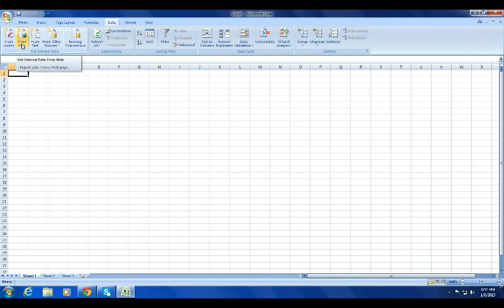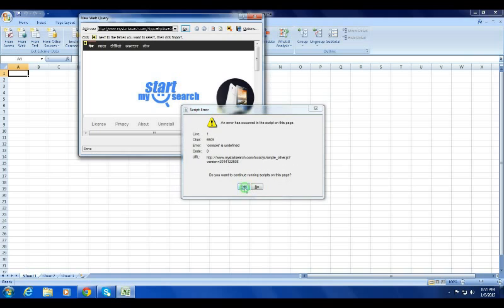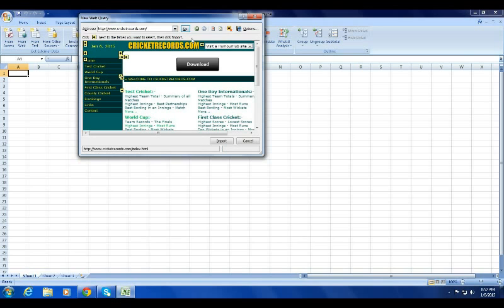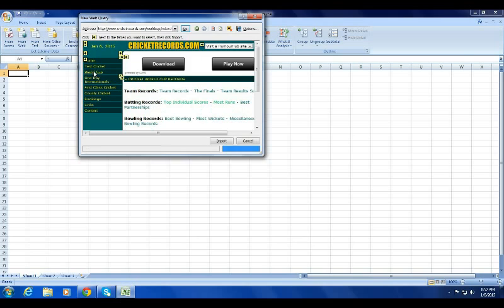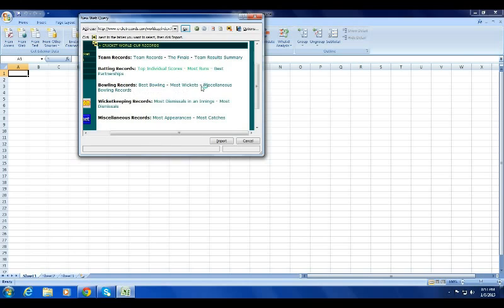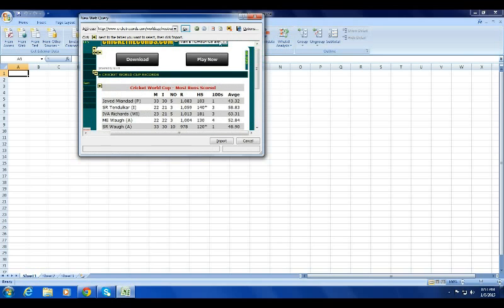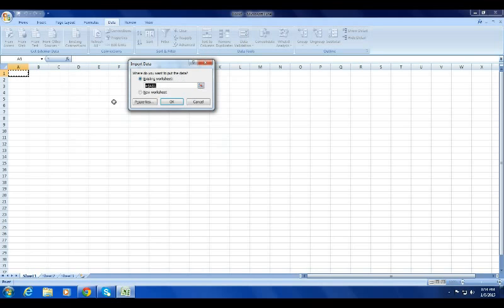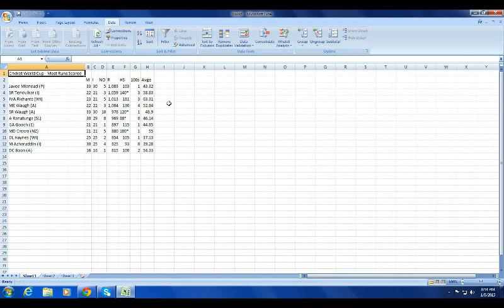How to import data from any website to excel worksheet instantaneously.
This video is demonstrated on how to use a tool in excel which enables you to fetch data from any website to excel worksheet.
Scratching your head ..just trying hard to figure out how to transfer the most searched data from web to your office file , so that it is easily retrievable. not to worry check out on how to fetch the most valuable data from any website instantly to your excel file. click on the video link and set for happy learning